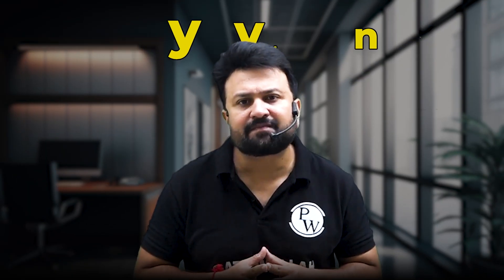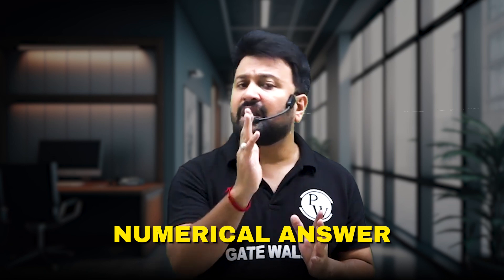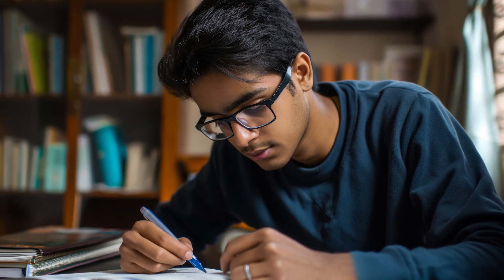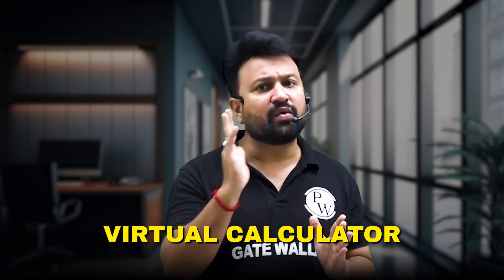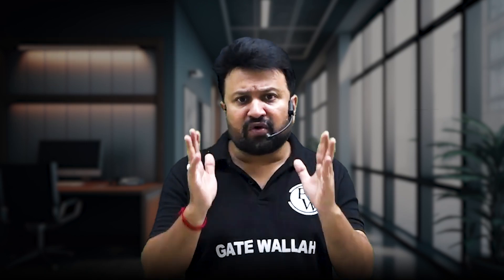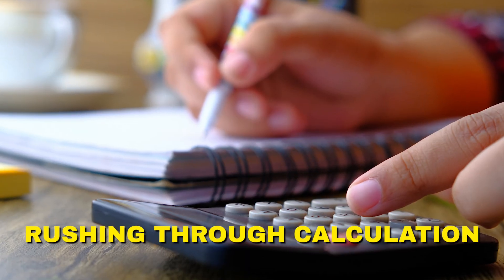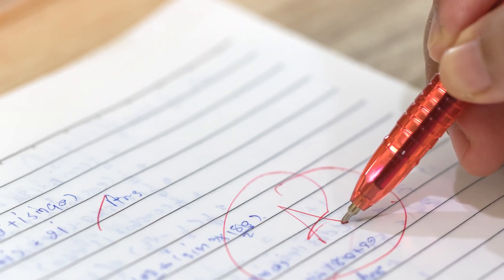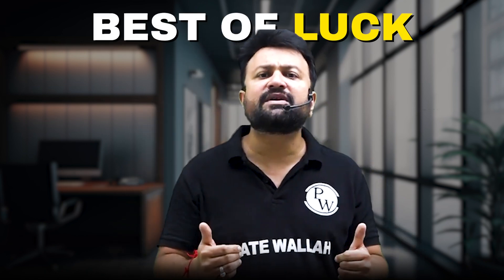How To Tackle Numerical Answer Type (NAT) Questions In The Gate Exam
Struggling with Numerical Answer Type (NAT) questions in the GATE exam? Let's dive into effective strategies for tackling NAT questions, covering everything from understanding question patterns to mastering calculation techniques. NAT questions require precise numerical answers without options to guide you, so accuracy and speed are key. We'll also share tips on avoiding common mistakes and utilizing your calculator efficiently. Perfect your approach to NAT questions to maximize your GATE score!

📌 RECOMMENDED CHANNELS FOR YOU :chrome-extension://difoiogjjojoaoomphldepapgpbgkhkb/assets/logo-OYJ34ERC.png